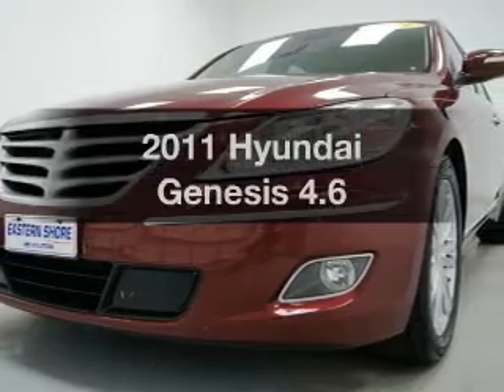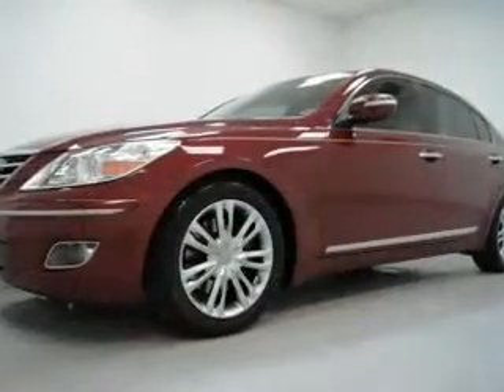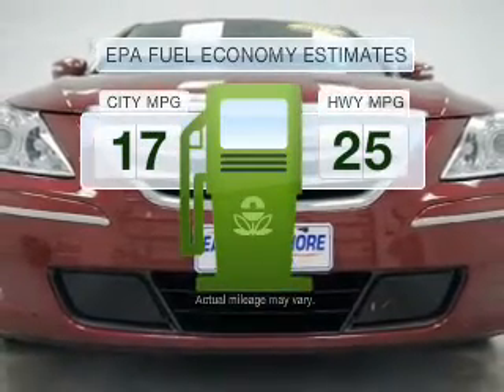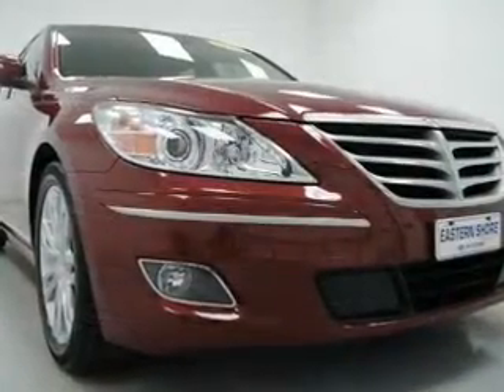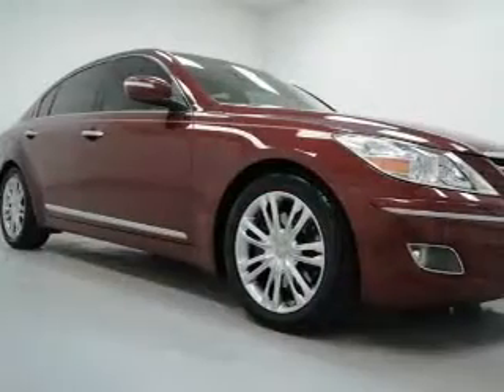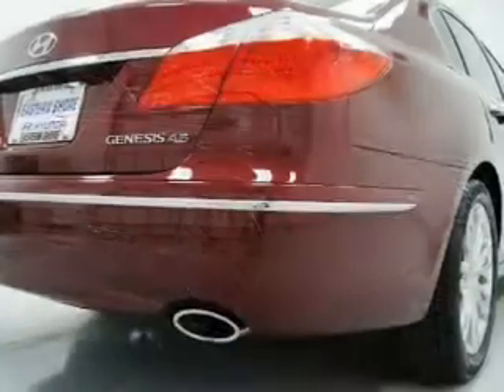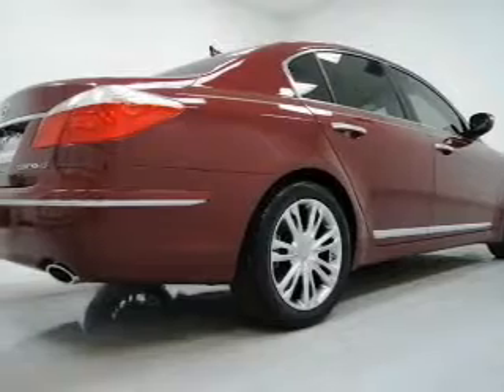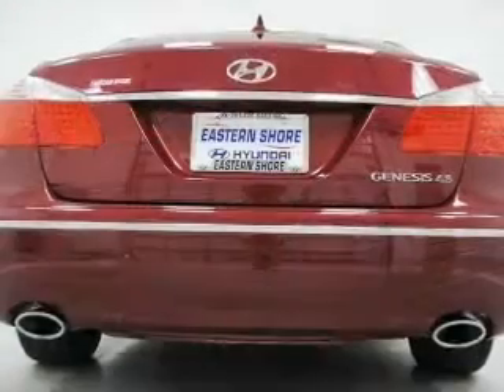2011 Hyundai Genesis - Daphne AL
Year: 2011
Make: Hyundai
Model: Genesis
Trim: 4.6
Engine: 4.6 liter 8 cylinder 32 valve
Transmission: 6-Speed Automatic
Color: Cabernet Red Pearl
Mileage: 9642
Address:
29736 Frederick Blvd.